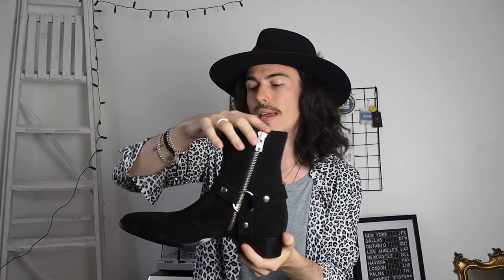MOUNIR GHAZI & FROM THE FIRST BOOTS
THE UNIDENTIFIED ROCKER

THIS WEEKS YOUTUBE IS ALL ABOUT THE BIKER JACKET TO END ALL BIKER JACKETS AND THE SEXIEST PAIR OF BOOTS I'VE EVER OWNED.

SHIRT: ALL SAINTS
JEANS: TOPMAN
BOOTS: THE KOOPLES
BIKER JACKET: THE KOOPLES
HAT: DRIZABONE

LINKS TO PRODUCTS FEATURED:
LEATHER BIKER: MOUNIR GHAZI PARIS: